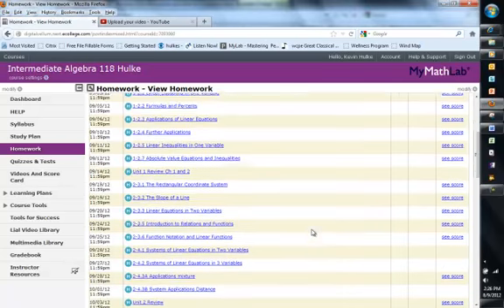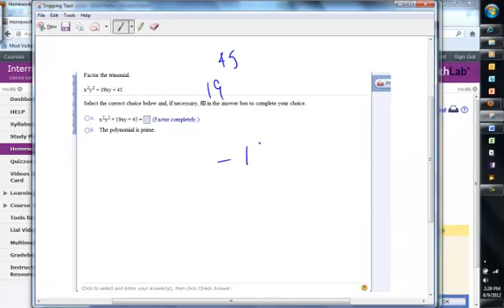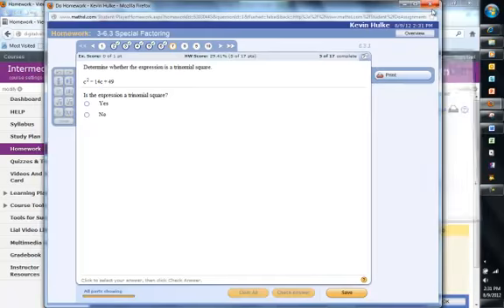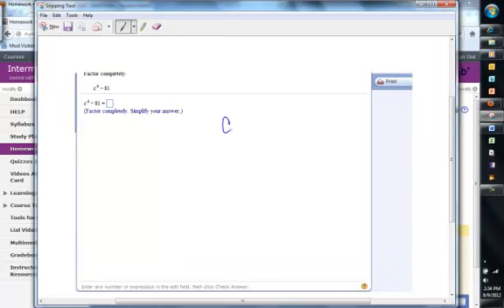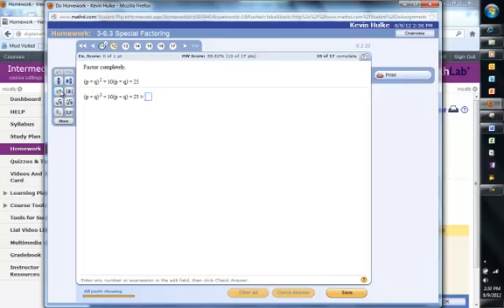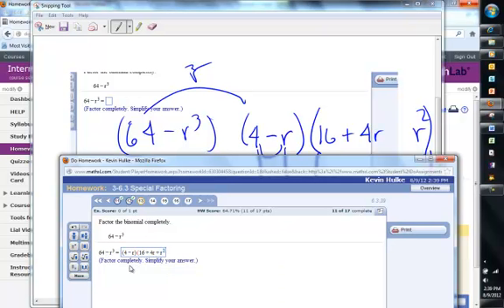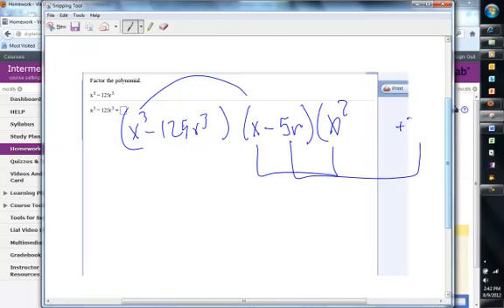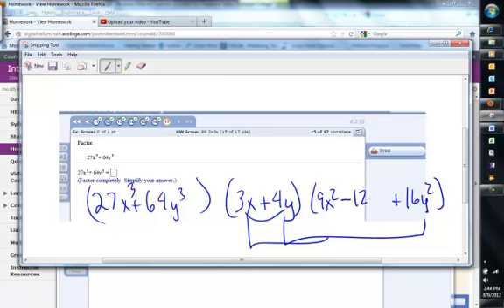IA3 6 3SpecialFactoringHW